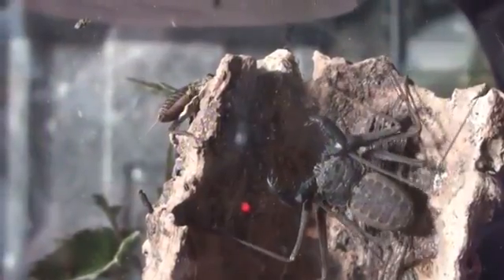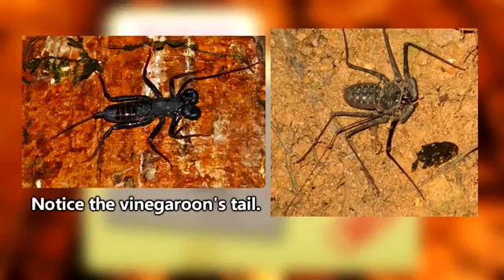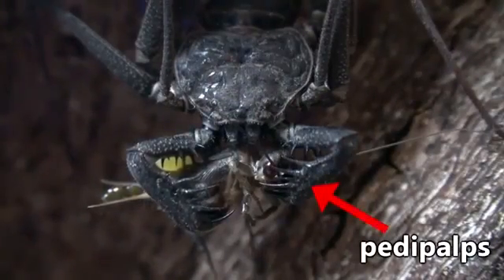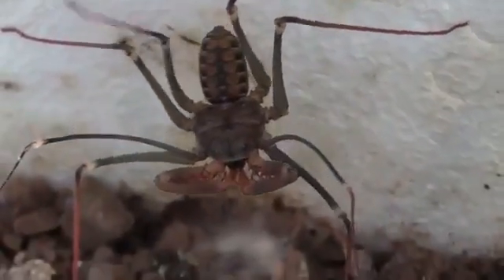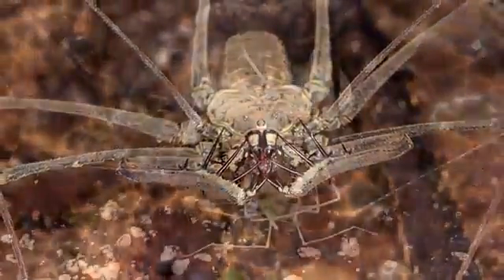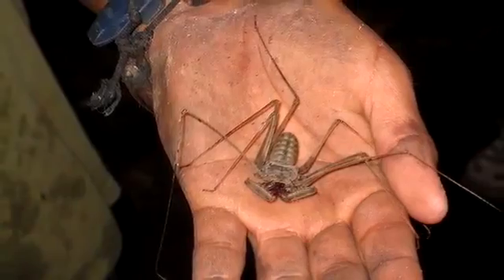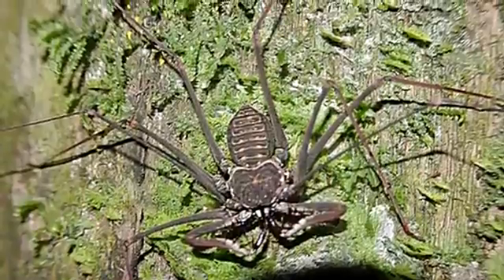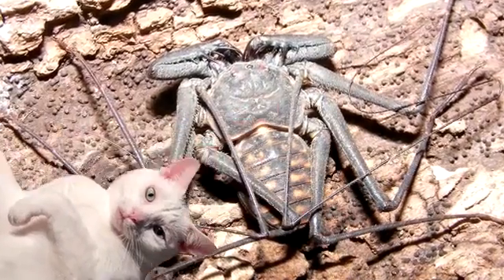Facts about Tailless Whip Scorpion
Tailless whip scorpions, or whipspiders, are not spiders or scorpions, but are otherworldly arachnids that make interesting pets. Damon diadema is one of the most commonly kept amblypygids. If you’d like to learn more about Damon diadema, check out this video!